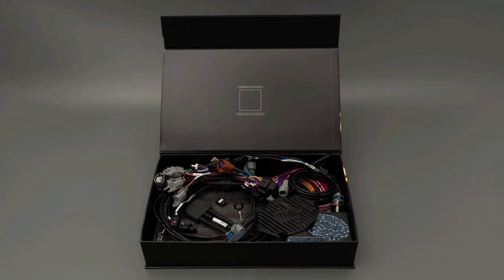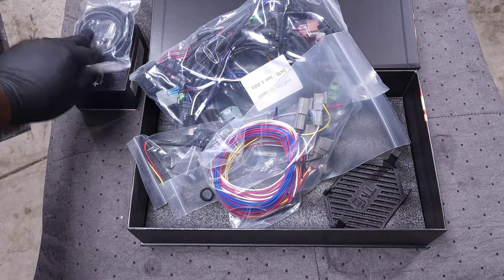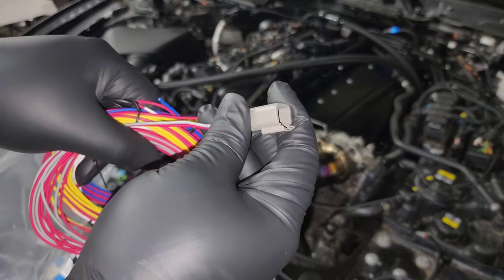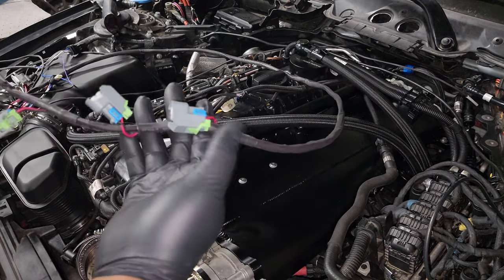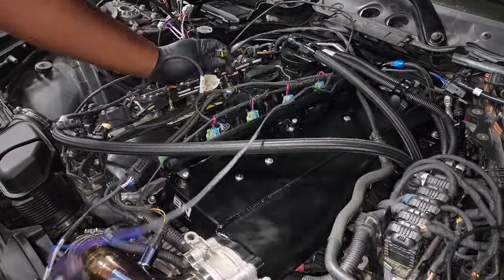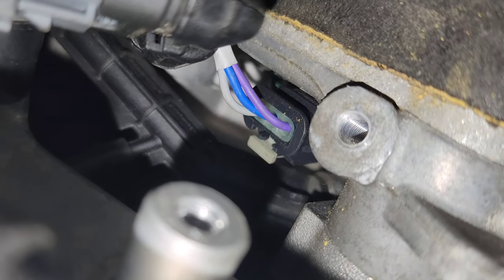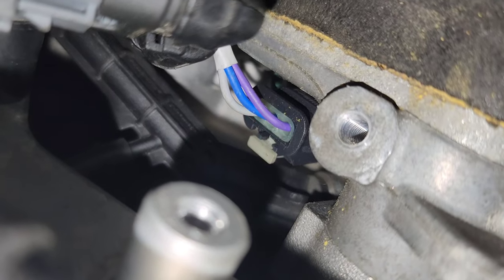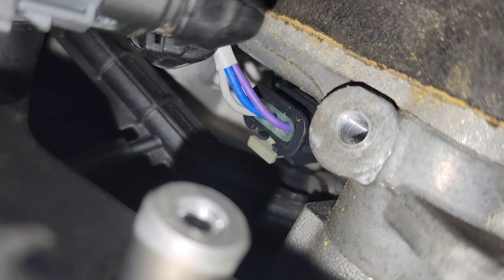Installing the TMS Plug & Play Kit for Motiv Reflex - No more tapping wires!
Plug & Play Kit by Tensility Motorsports & BimmerNetwork